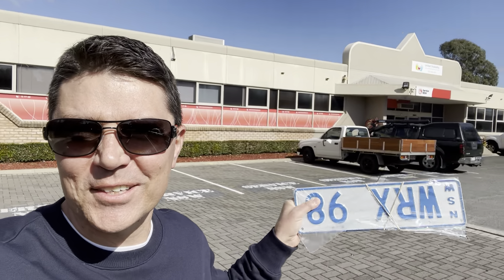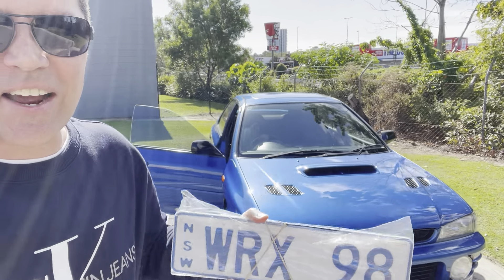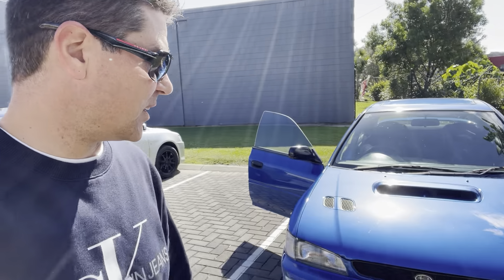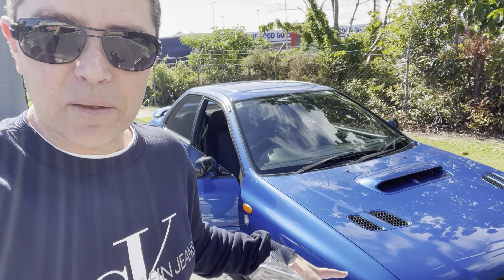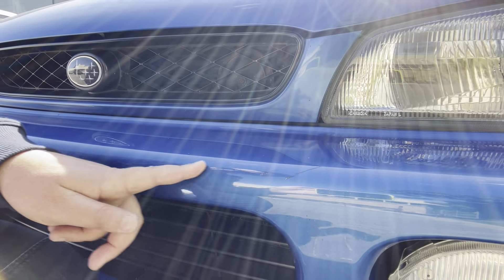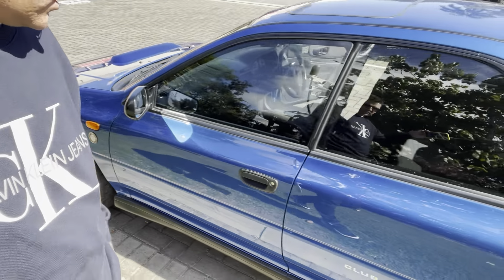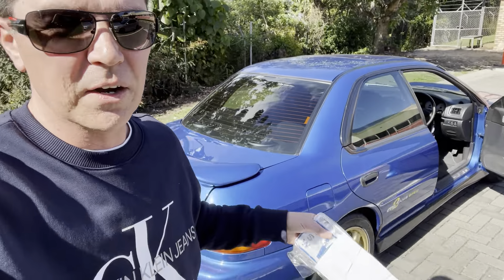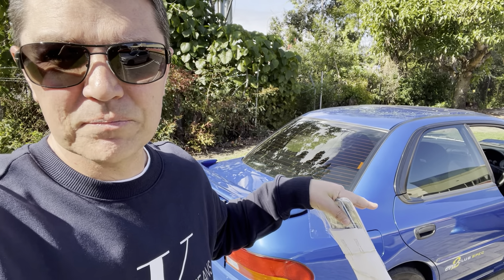1998 GC8 Subaru Impreza WRX Club Spec EVO 2- Rego done, ready to hit the road (5)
Welcome to WRX Cult, a channel dedicated to the appreciation of the cult classic...WRX!

On this channel I bring the stories behind the rumble- the owners, the mechanics and, of course, the car history.  I travel the country in search of the cleanest, baddest and best built or preserved cars around.

You can also share in the journey of my personal, Australian delivered limited edition, 1998 Subaru Impreza WRX Club Spec Evo 2 GC8 and, 2021 Subaru WRX STi Spec R.

Thanks for joining me- Take care
Matthew

PS:
If you'd like your WRX featured on this channel, please send a request for consideration to Matthew:
Include your full name, location and images/ video of your ride.

**ABOUT MATTHEW**
Matthew is the creator and owner of WRX Cult.   He lives with his wife (she loves Subies too...and F1) and two daughters in Tweed Heads, NSW Australia. Being self employed has allowed him some freedom to focus on what really matters in life, cars...and making this channel!